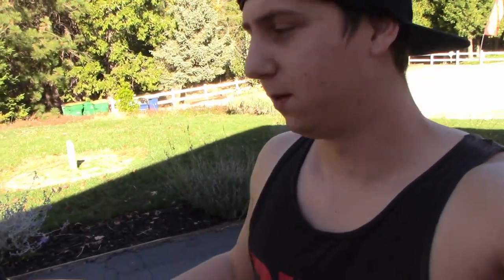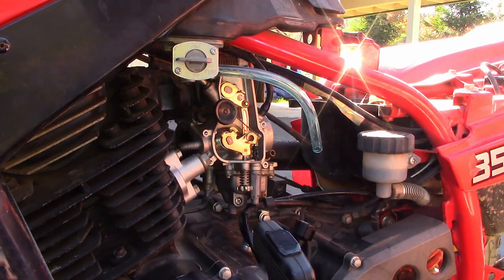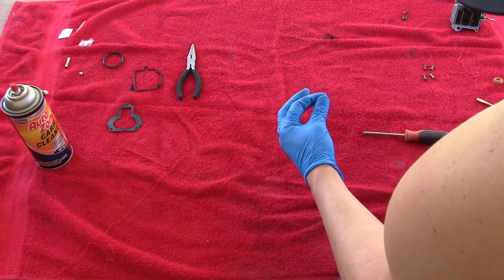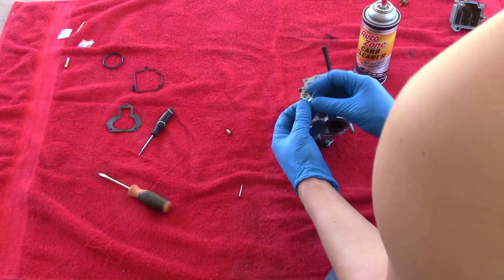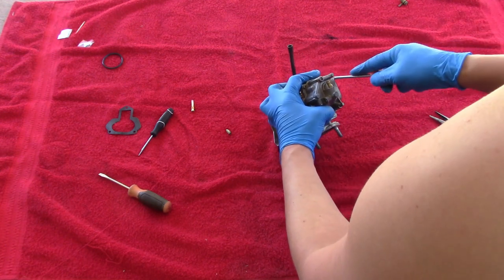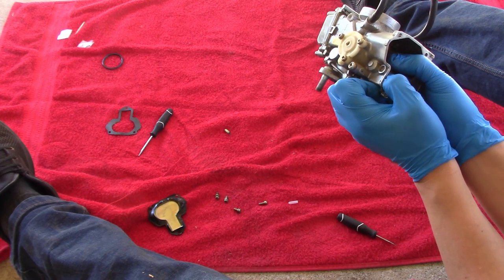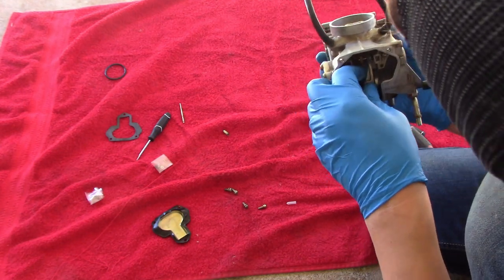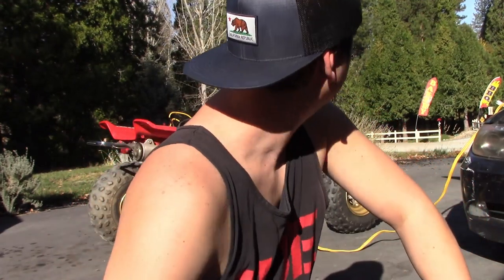Yamaha warrior 350 carburetor rebuild - how to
Welcome back guys to another weekly upload more to come every week.

check us out on istagram @throttle_family

Special thanks to our friends at ( Tenza Motorsports ) another youtube Channel go check them out!